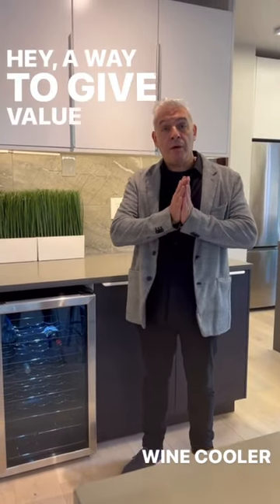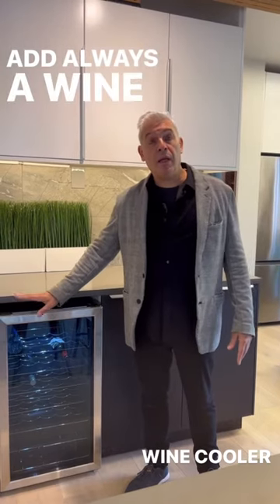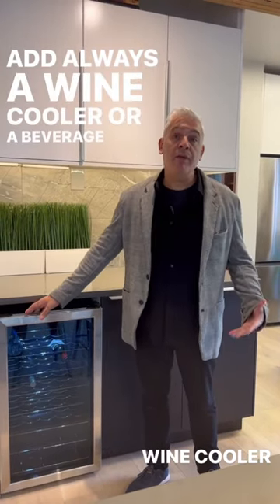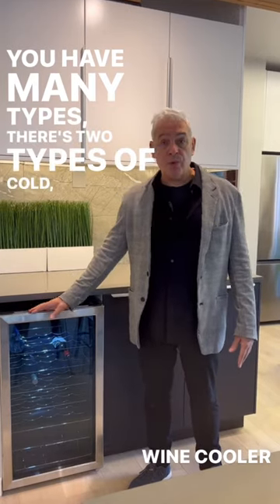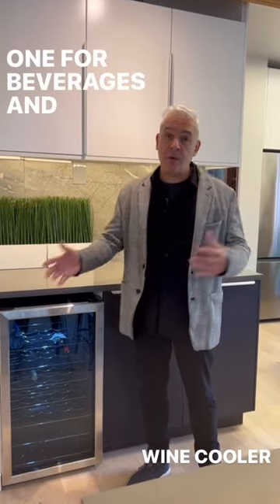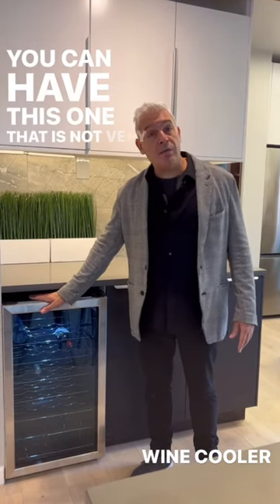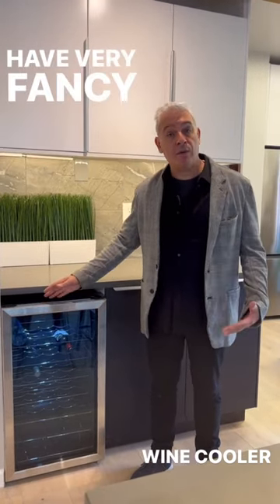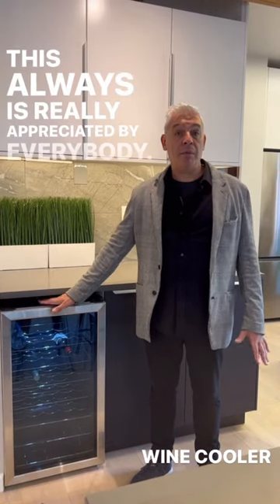Wine coolers are a cool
adding a wine cooler to your kitchen design will cost you a fraction to the value it will provide. People love this apliances that make a real difference in any kitchen.